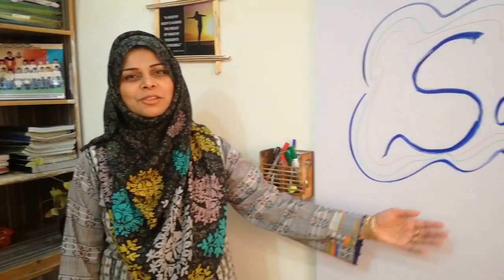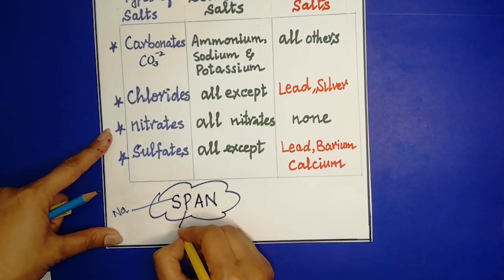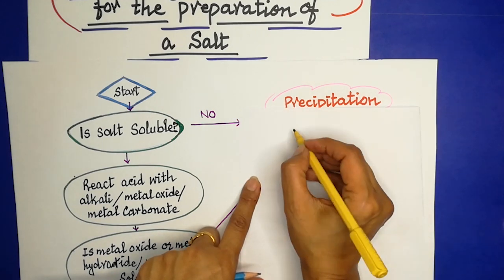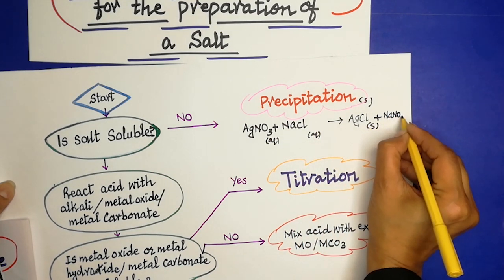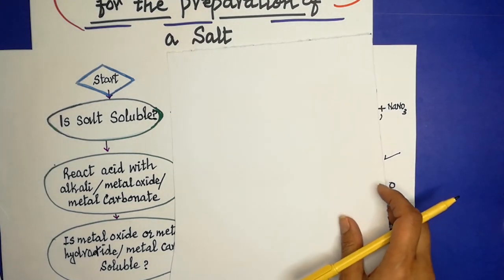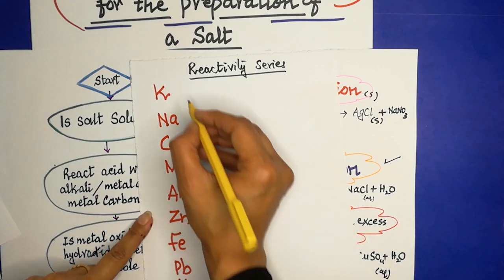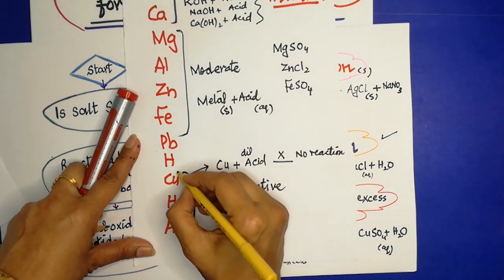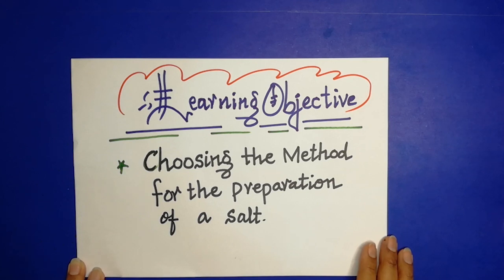O level Chemistry Salt Part 3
In This video we learn about Choosing the method for preparation of salt.